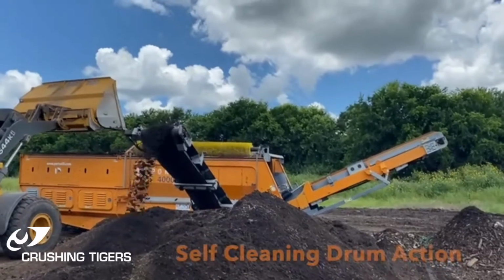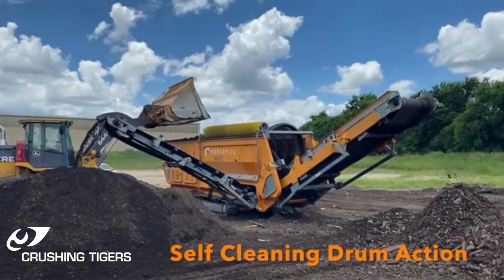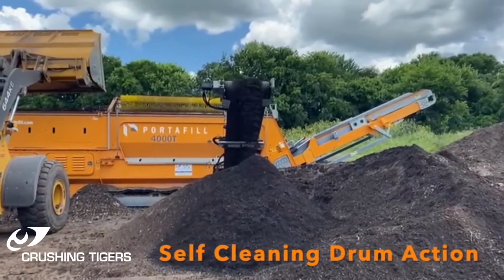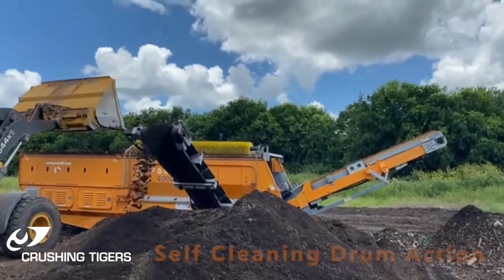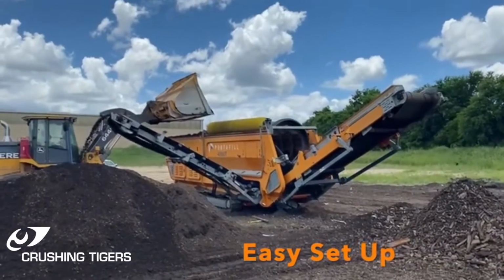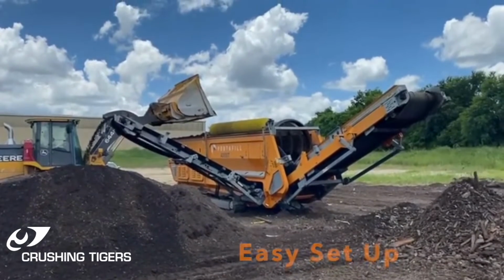Portafill 4000T Trommel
Crushing Tigers - stock a full range of Portafill Trommel screening equipment . Covering the states of Texas, Arkansas, Oklahoma, New Mexico, Louisiana.

Applications:Screening soil, compost, wood, landfill waste, light rubble and other material.

Key Benefits:
- Tracked undercarriage and can ease of movement around the site or between sites
- Changeable drum to screen different fractions
- Hydraulically folding wing and product conveyors for easy setup and tear down
- Easy access to engine and hydraulics for servicing and maintenance
- Adjustable brushes allow for self-cleaning drum action